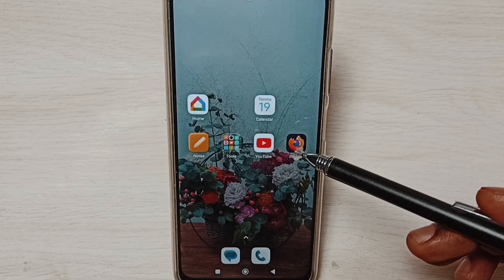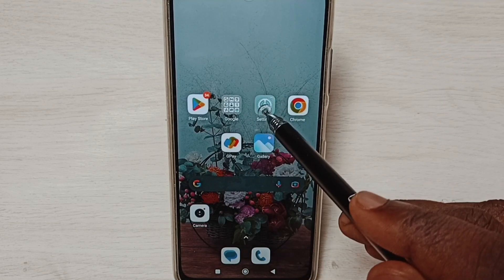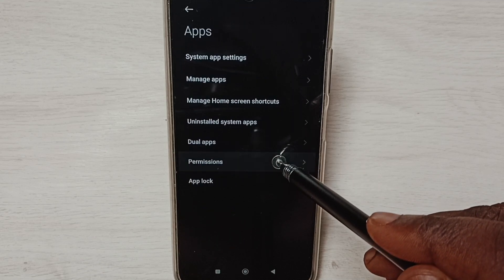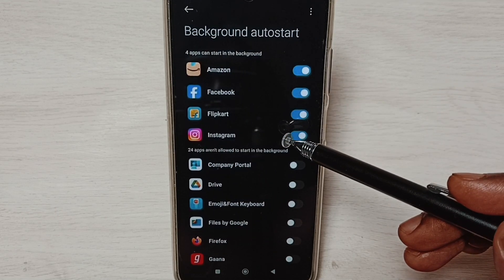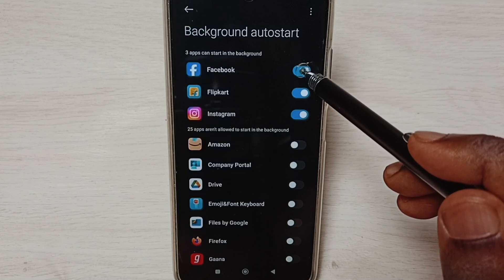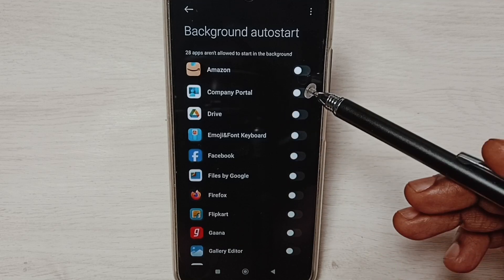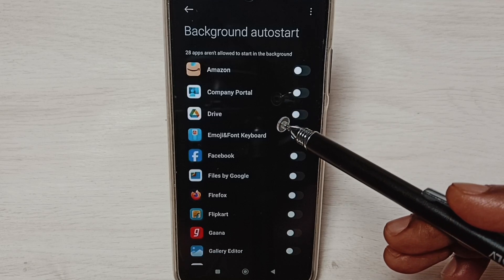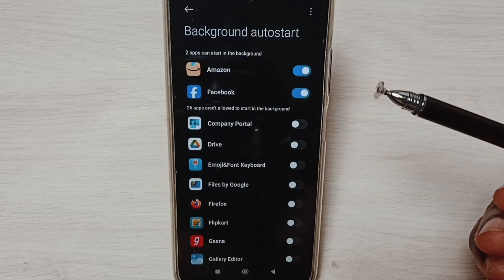Redmi Note 11/11 Pro | How to Turn OFF / Stop Apps Running in the Background